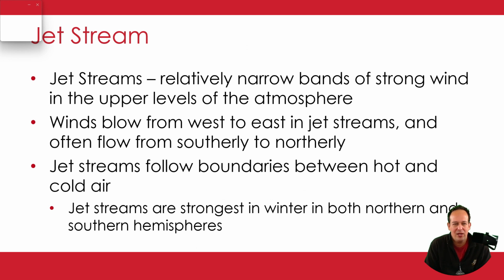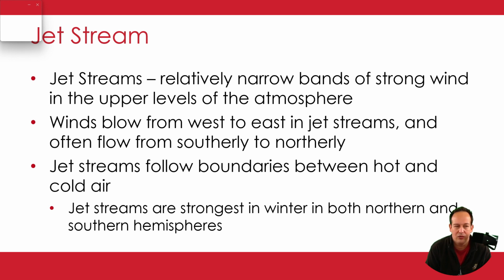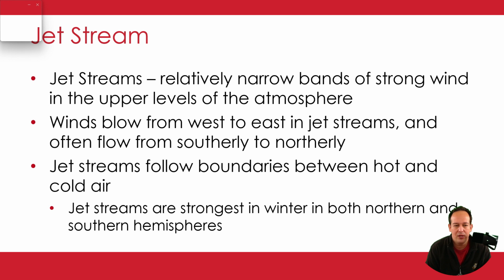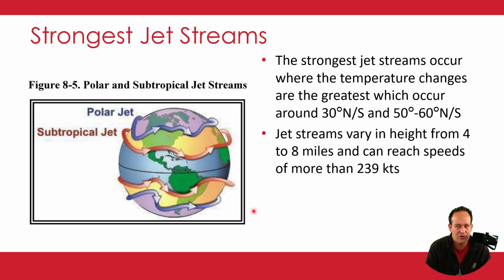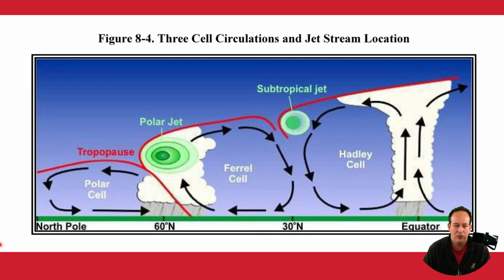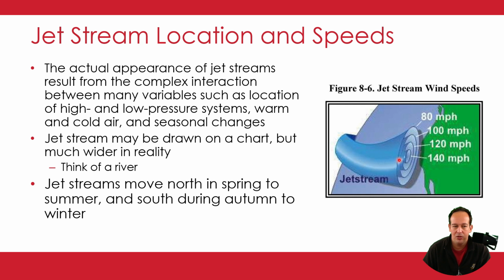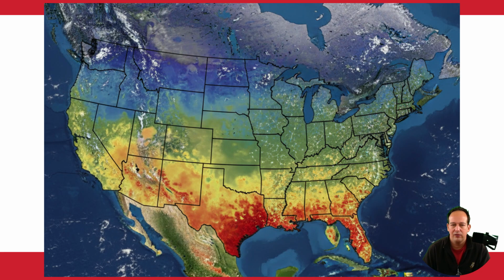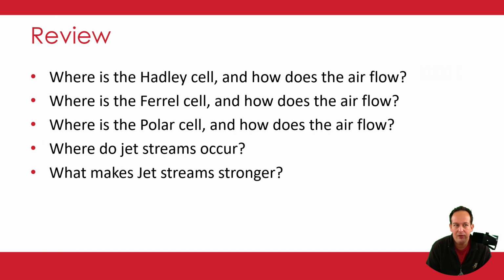Aviation Weather Ground School: Part 7b - The Jet Stream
If you want to learn how to fly and how to become a pilot, then you need to learn about Aviation Weather.  Meteorology is one of the most important topics to learn about, and this is the seventh video series in the Aviation Weather Playlist, where you will learn about the jet stream as it applies to aviation meteorology!